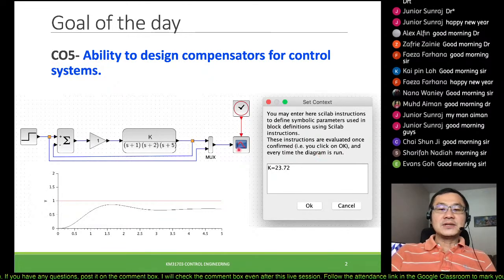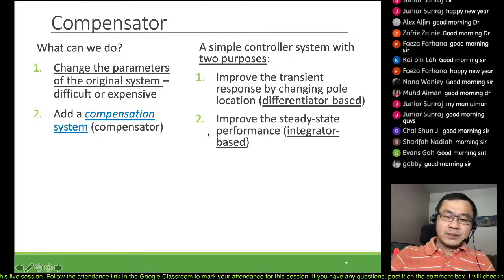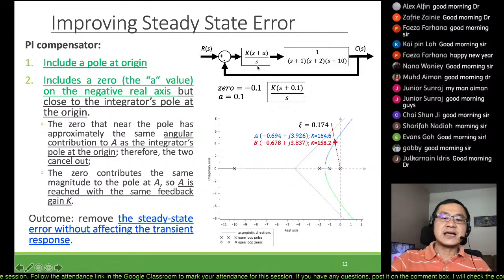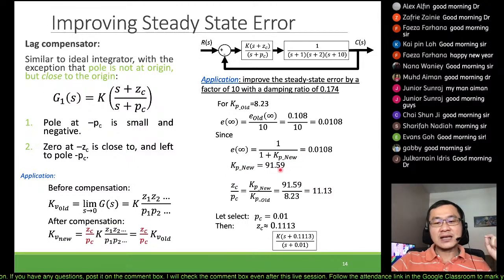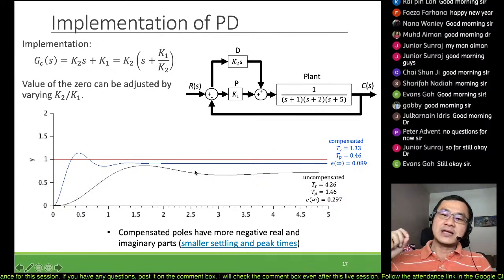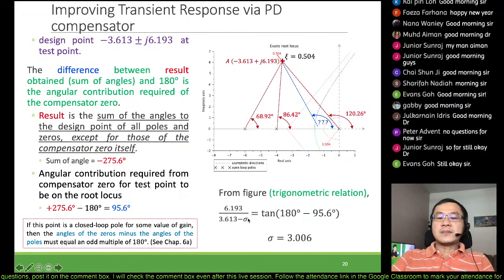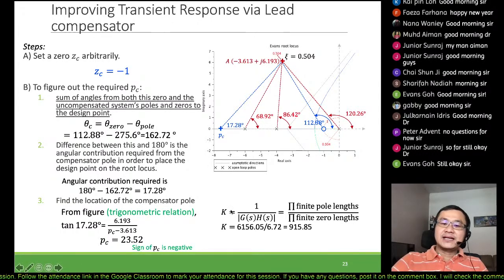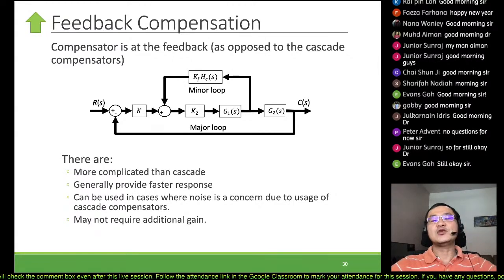Control Engineering - Compensator Design via Root Locus [2021.01.07]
0:08:06 Begin, Introduction
0:13:51 Proportional controller
0:17:19 Idea of Compensator
0:25:46 Improving Steady State Error (PI)
0:39:08 Improving Steady State Error (Lag)
0:50:48 Improving Transient Response (PD)
1:16:10 Improving Transient Response (Lead)
1:27:05 Improving Transient Response and Steady State Error (PID and Lag-Lead procedure), feedback compensation